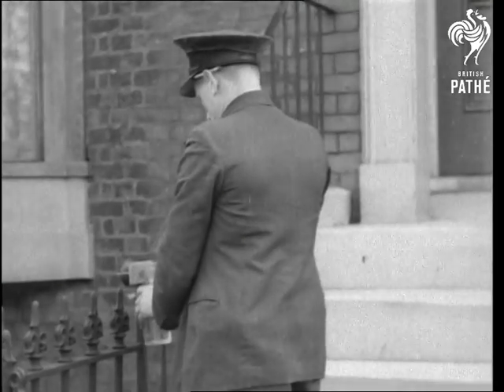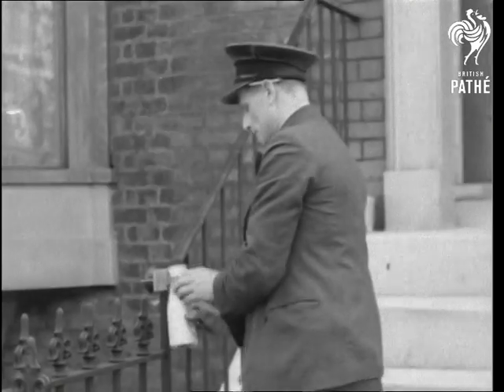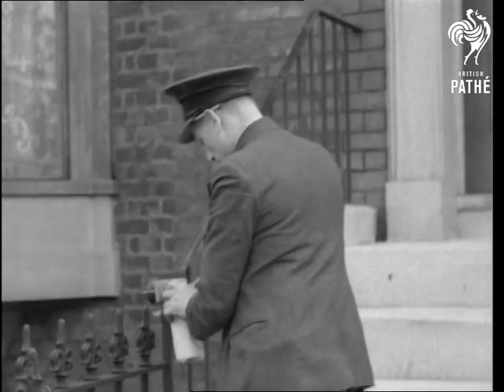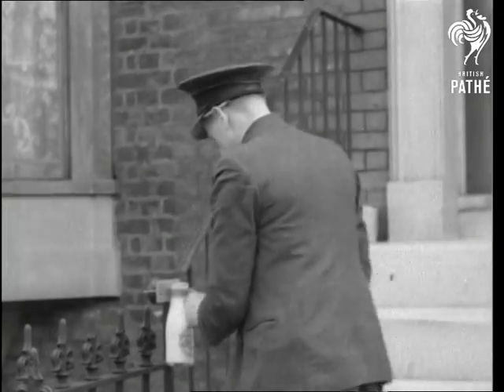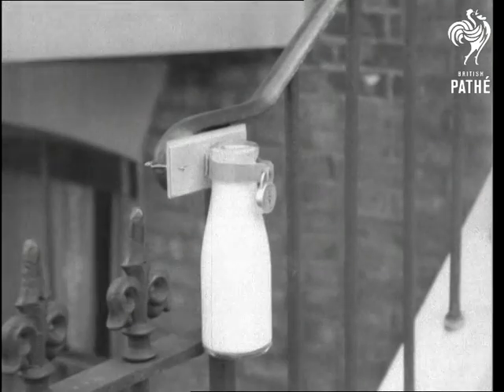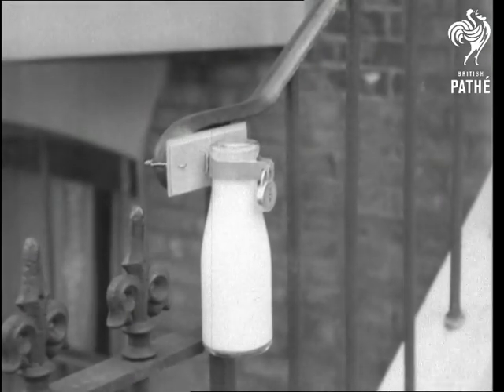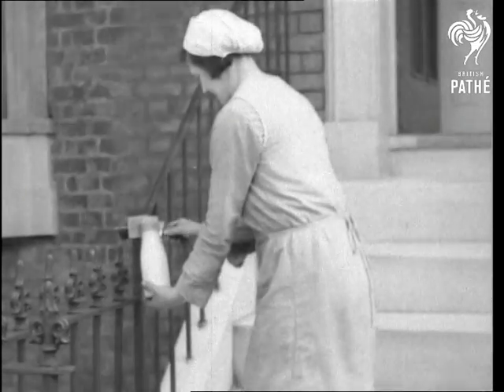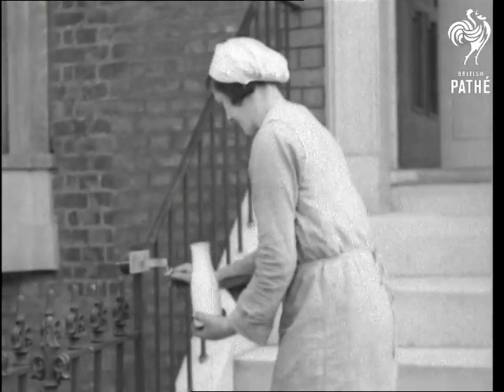Milk Safety Issue Title Is "Two's Company (1937)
Issue title is "Two's Company".

Milk Safety, location of events unknown.

Invention to stop milk theft - bottles are placed in clamp on gatepost and padlocked in.  Various shots of milkman delivering milk and maid collecting bottle from clamp.  Device looks fiddley to use!

 FILM ID:1244.18